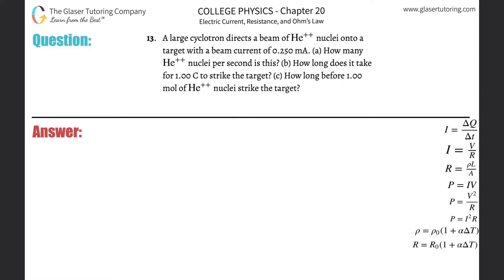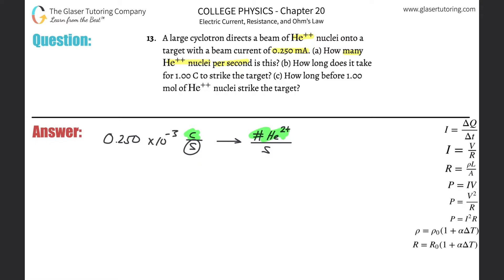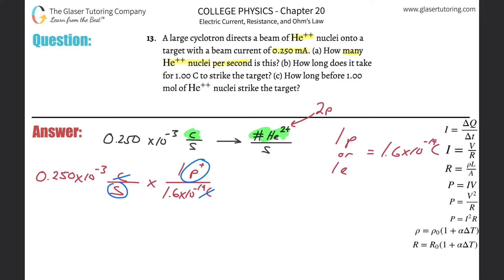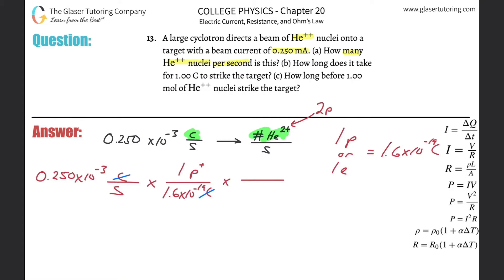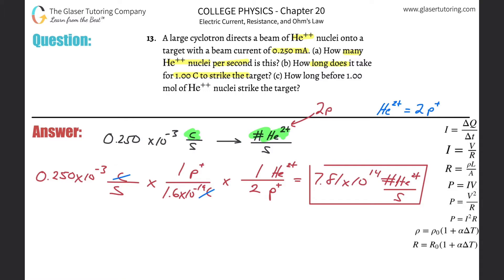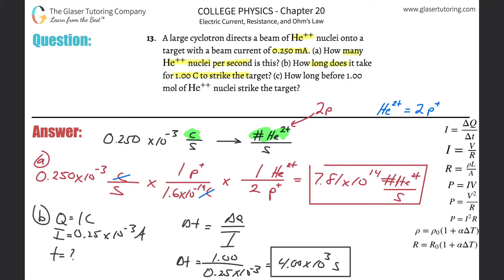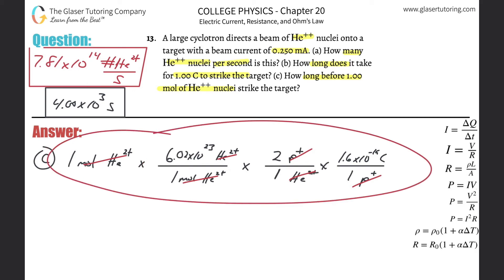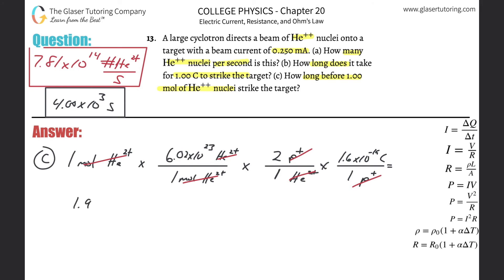20.13 | A large cyclotron directs a beam of He++ nuclei onto a target with a beam current of 0.250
A large cyclotron directs a beam of He++ nuclei onto a target with a beam current of 0.250 mA. (a) How many He++ nuclei per second is this? (b) How long does it take for 1.00 C to strike the target? (c) How long before 1.00 mol of He++ nuclei strike the target?